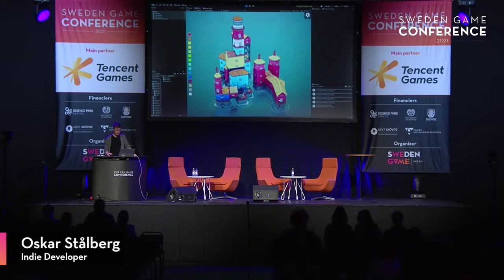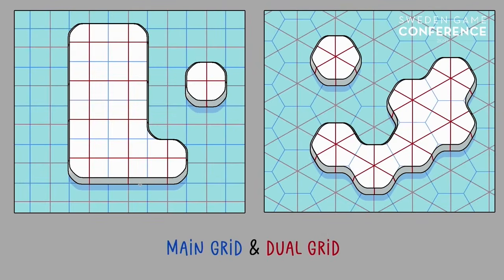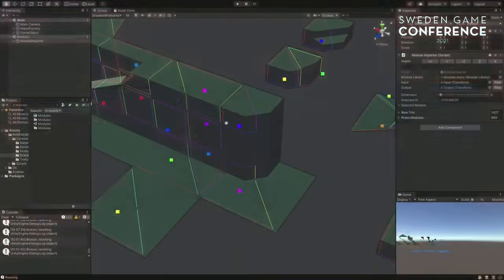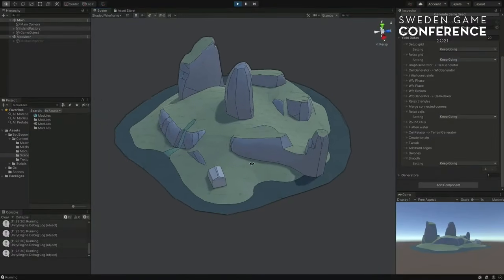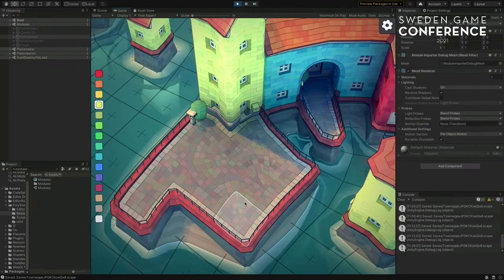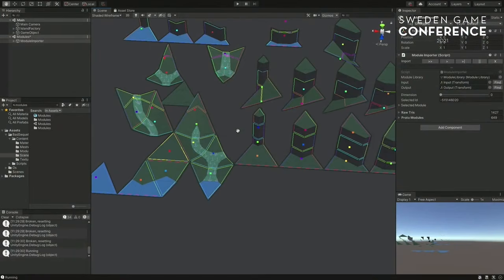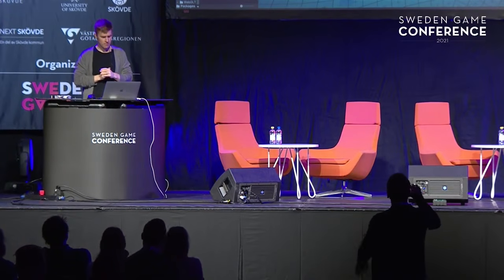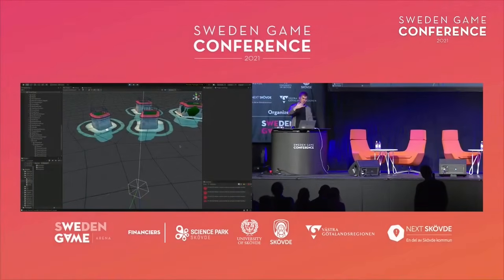SGC21- Oskar Stålberg - Beyond Townscapers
Oskar Stålberg talks about new experimental ventures into tile-based procedural generation.